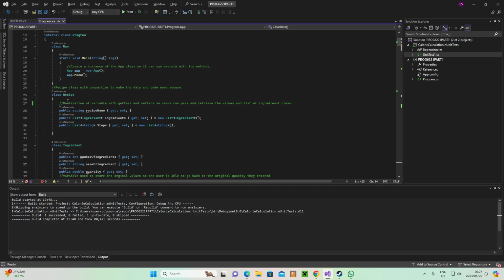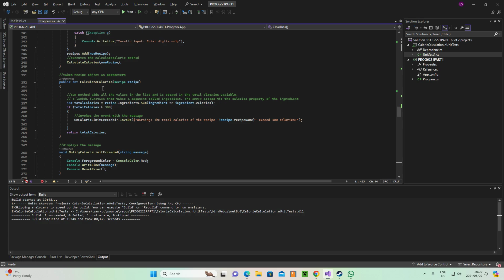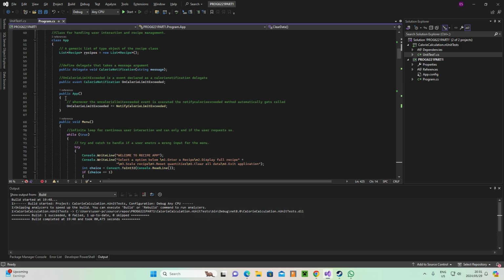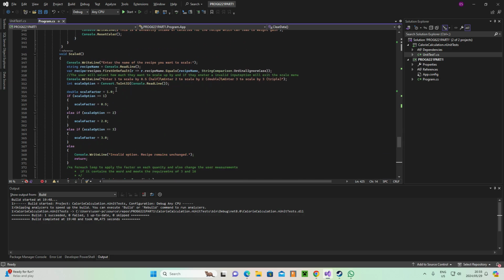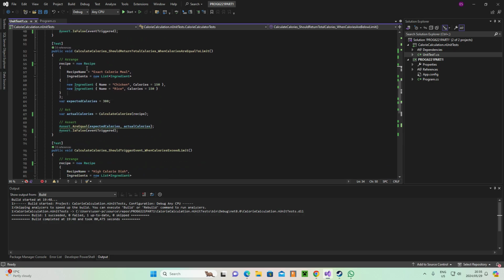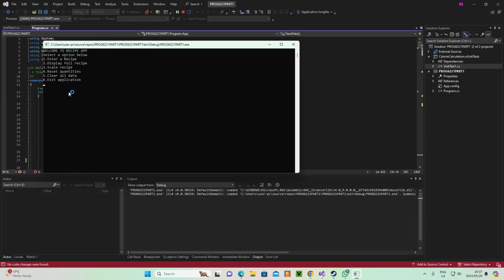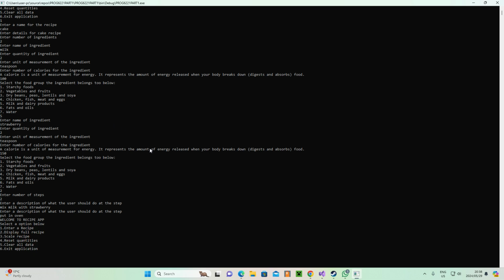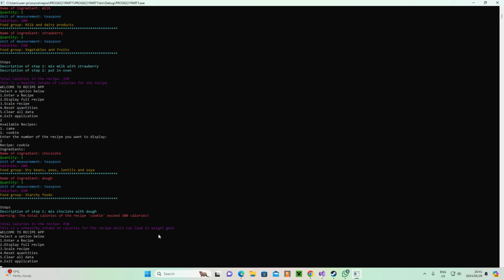Programming part 2 ST10257926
Walkthrough of my program.